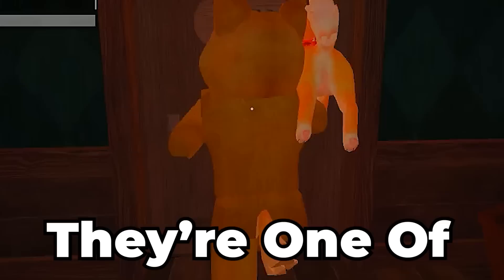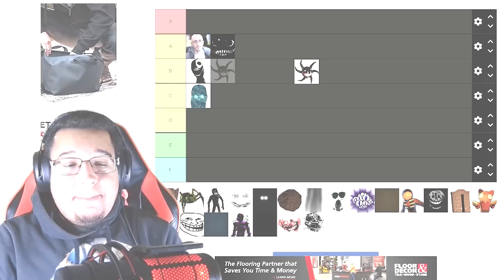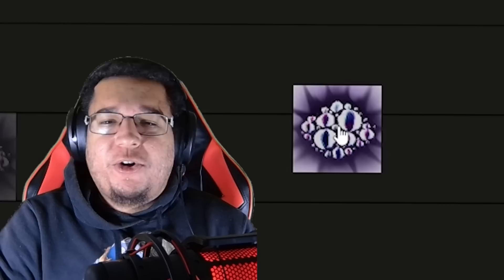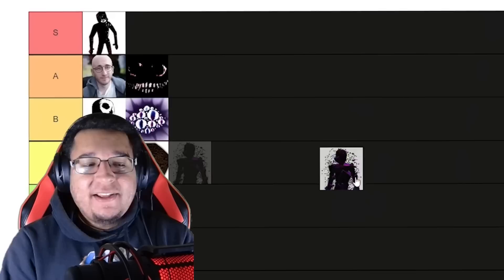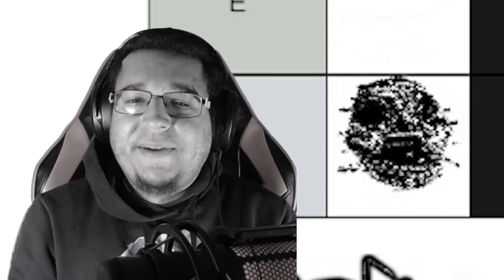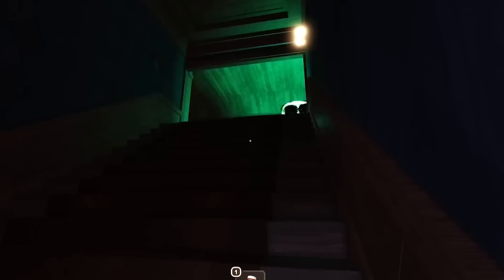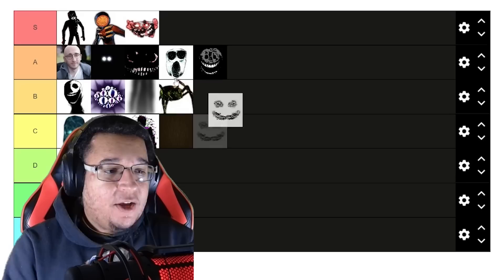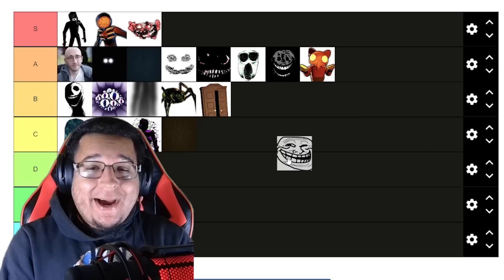The ULTIMATE Doors ENTITY TIER LIST!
This is the ULTIMATE Roblox Doors HOTEL+ ENTITY TIER LIST?! Of course we had to compare all the new and existing entities within the Doors Update, and get them ranked up on the list! Which entities are awesome additions? Which needs improvement? Let's talk about it!